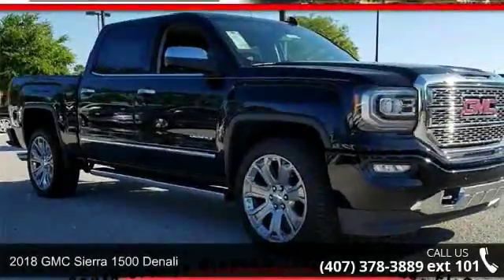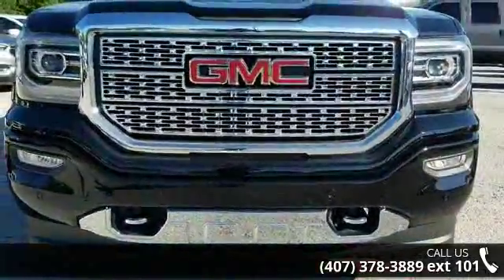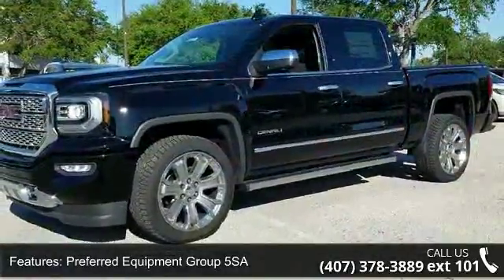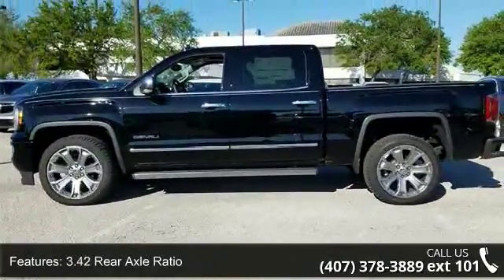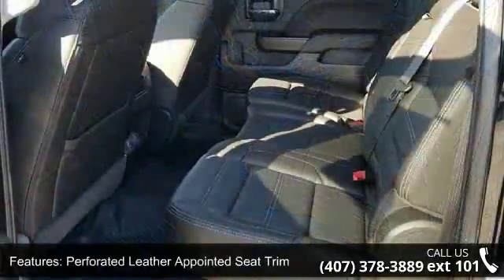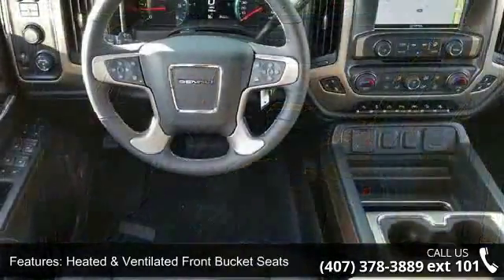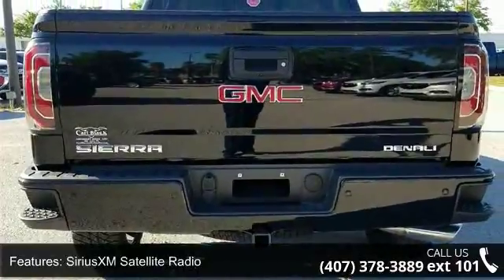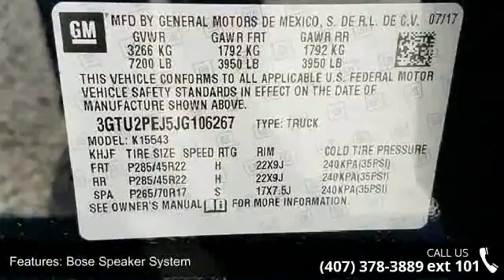2018 GMC Sierra 1500 Denali - Fountain Auto Mall - Orland...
Fountain Auto Mall is pleased to offer this 2018 GMC Sierra 1500 Denali in Onyx Black. Well equipped with the following: 8-Speed Automatic, 4WD, Jet Black Leather. Priced below KBB Fair Purchase Price! New Price!Fountain Auto Mall is proud to be the premier Auto group in Orlando, Florida. We strive to make your experience with Fountain Auto Mall a great one. Once you're here, you'll know you've come to the right place. Price includes: $1,000 - National Buick and GMC Bonus Cash. Exp. 04/02/2018, $1,000 - General Motors Consumer Cash Program. Exp. 04/02/2018, $1,000 - GM Down Payment Assistance Program. Exp. 04/02/2018, $2,000 - GM Lease Loyalty Private Offer. Exp. 04/02/2018